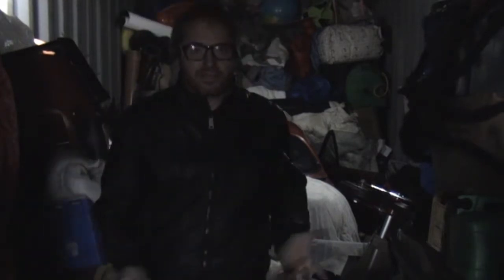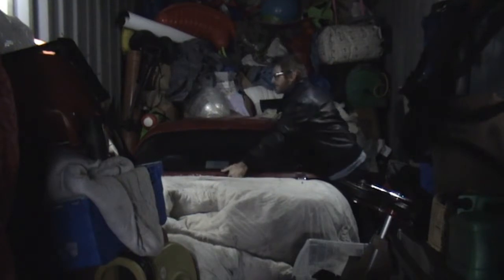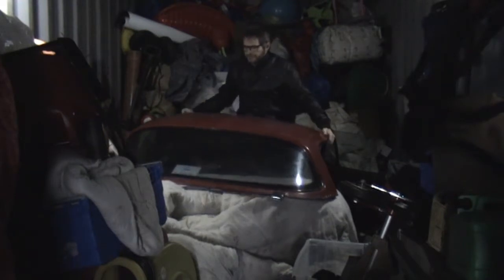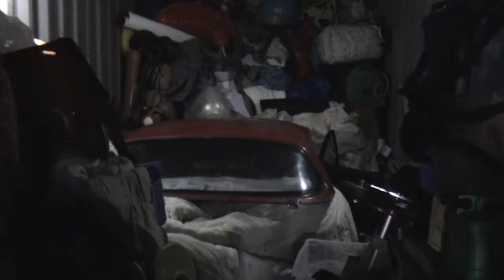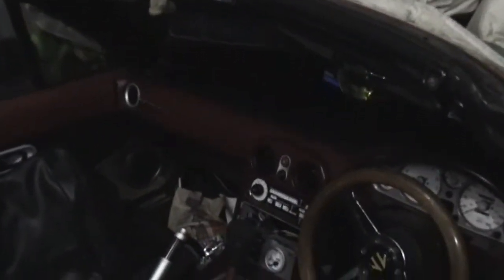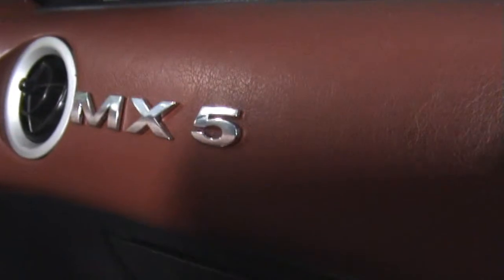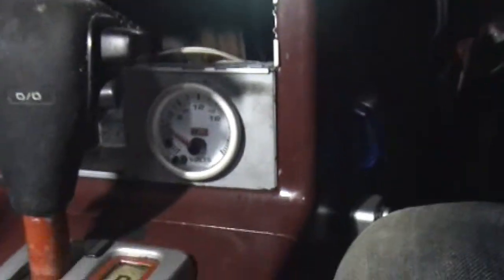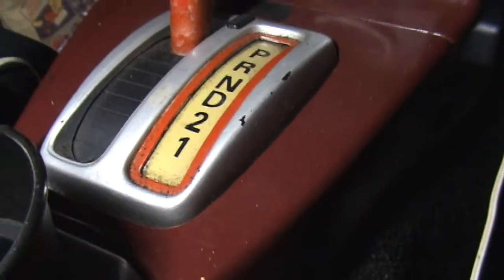MAZDA MIATA EUNOS ROADSTER REBIRTH PART 2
Retro tv is a show to review items from the past and present that is all retro for the modern day.This time we are bringing back a roadster to life.